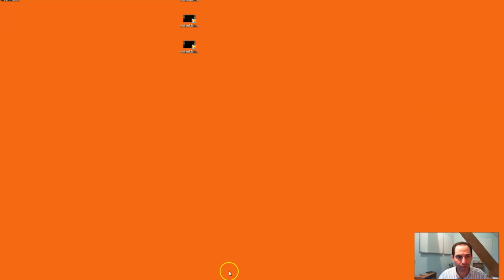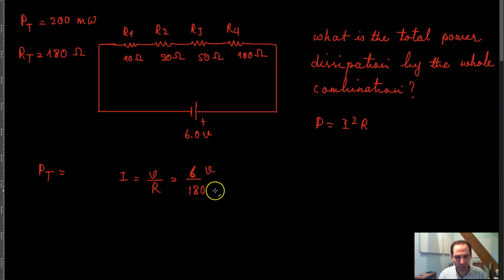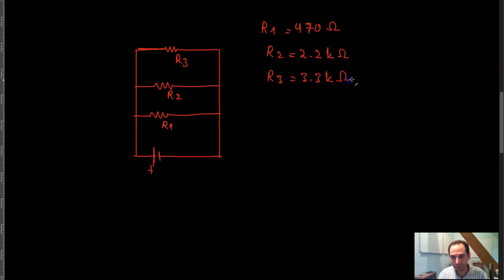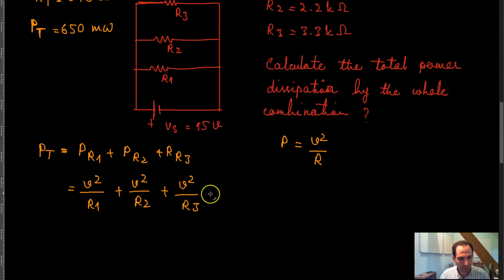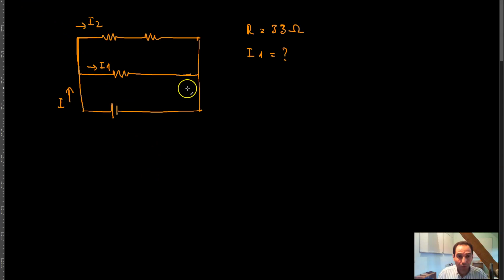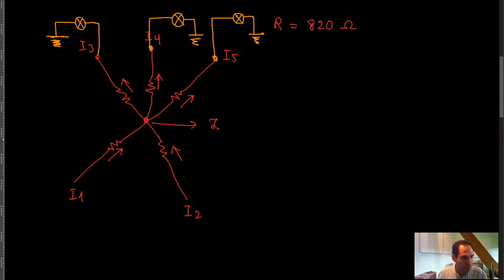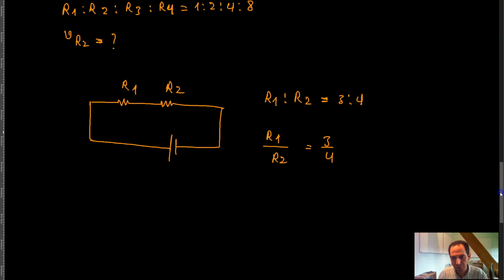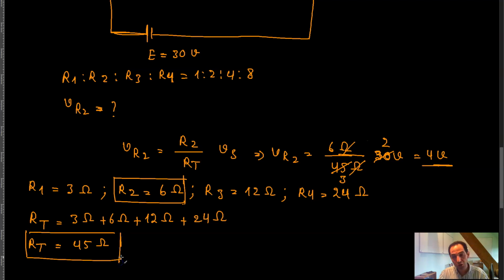Power Dissipation Sample Problems #26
Electronics Basic Course